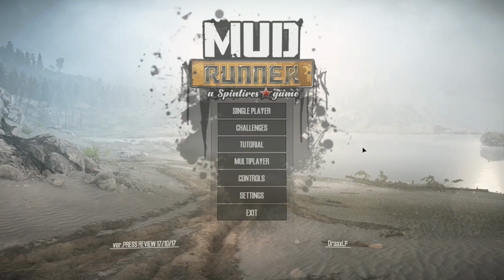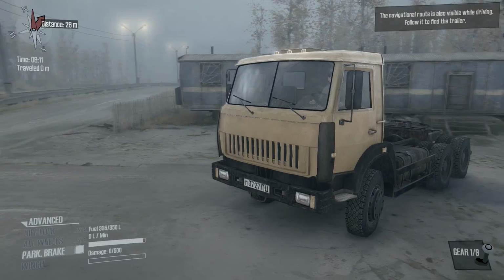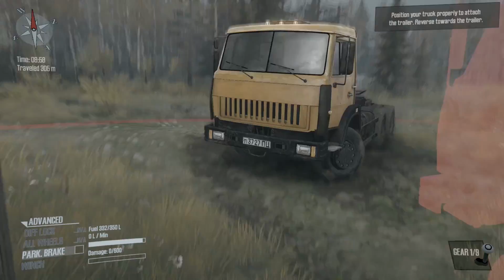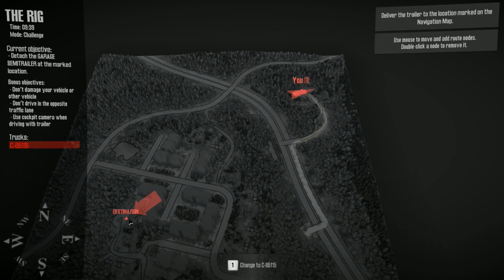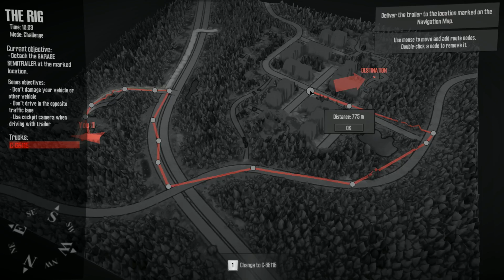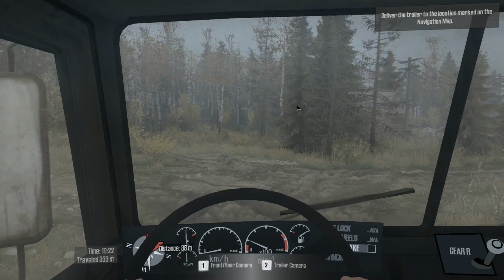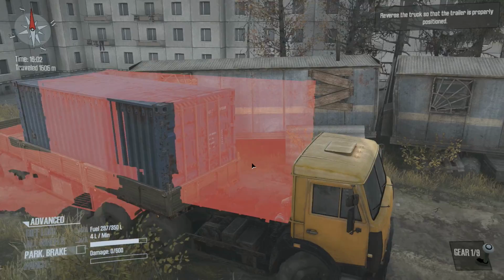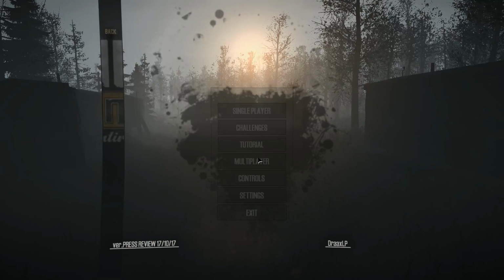Mud Runner : Spintires - The Rig Challenge! - Ep 01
Spintires: MudRunner is the ultimate version of the million-seller hit Spintires. Drive incredible all-terrain vehicles, venturing across extreme landscape! It’s not just an enhanced edition, it’s the ultimate off-road experience!

What Mic do I use?
What Headset do I wear?
What Keyboard do I use?
What Mouse do I use?